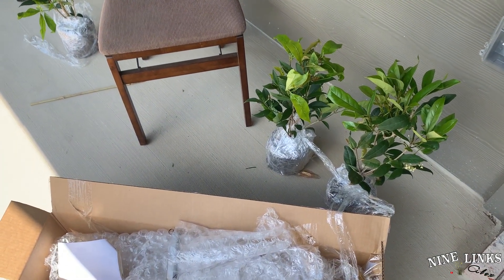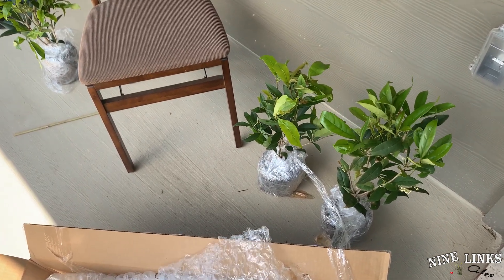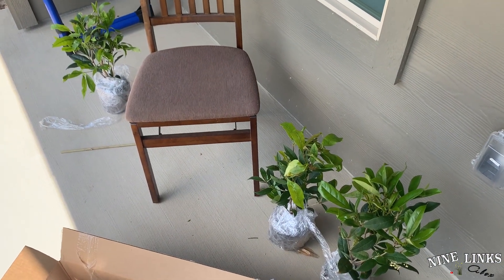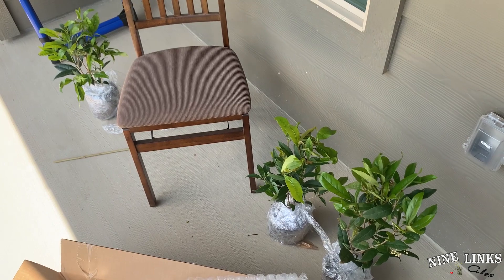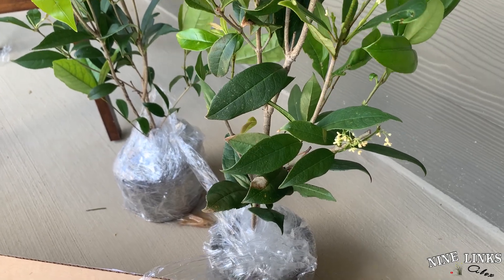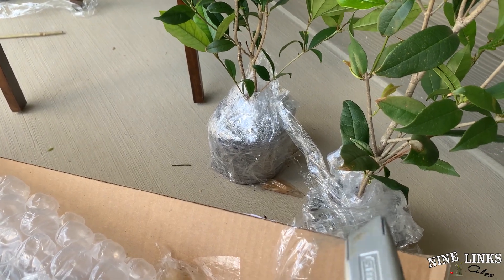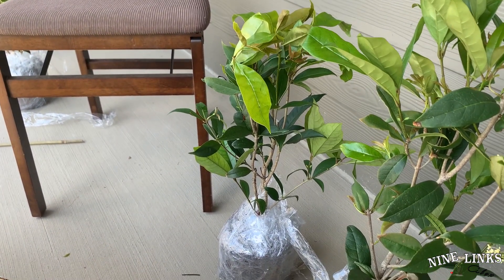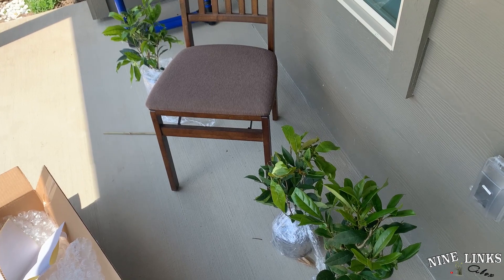Three new Osmanthus Fragrans RiXiangGui four season is HERE!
newly arrived sweet olive ready for planting into the ground(not right away, give them few days to rest). All three same cultivar: Ri Xiang Gui. Hardy at my zone 7b-8. XD